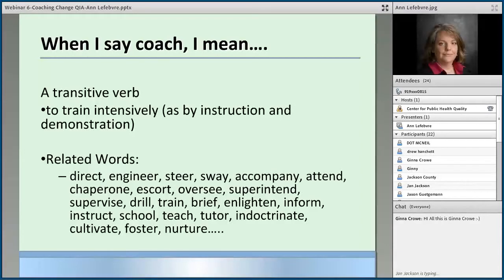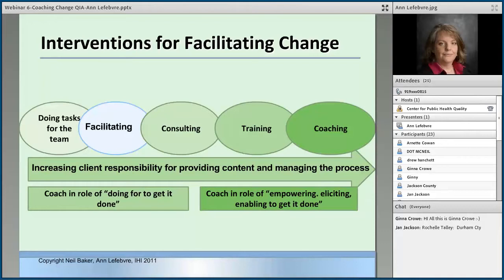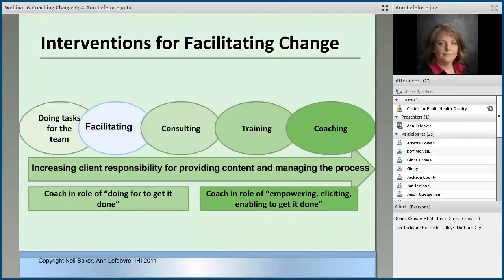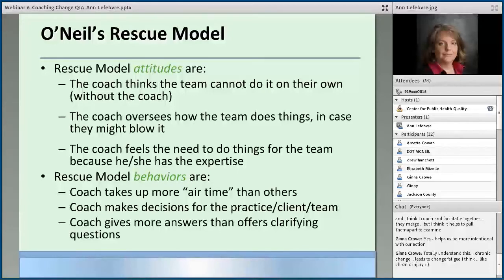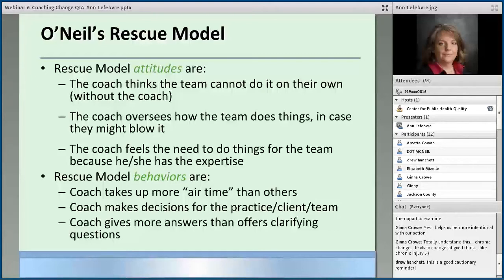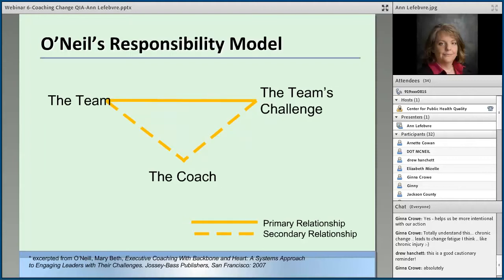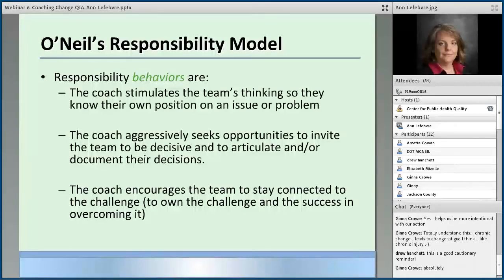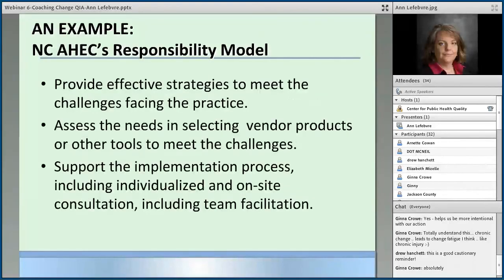ASH QI Prework: Coaching and Developing Others